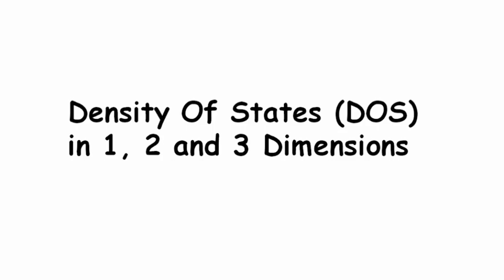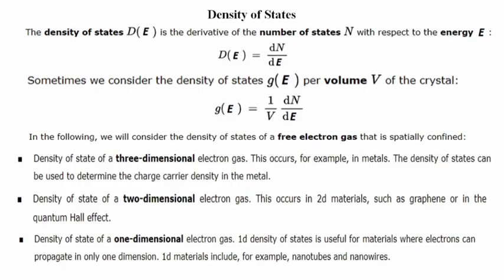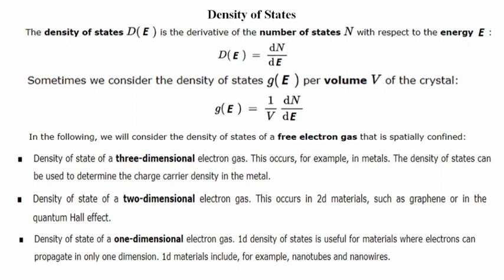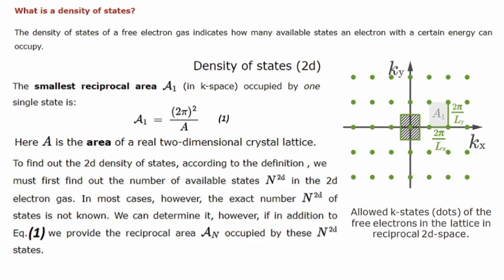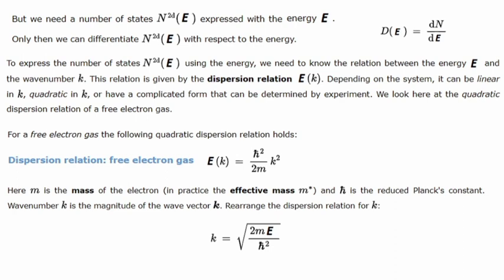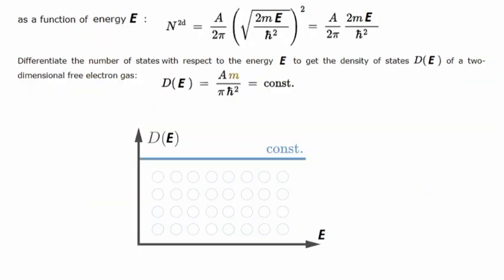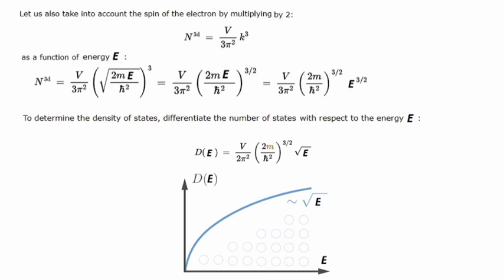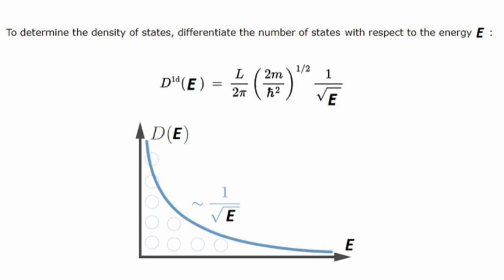Density of States (DOS) in 1D, 2D, 3D | Electronic materials and Semiconductor